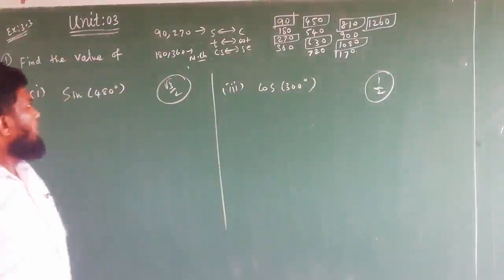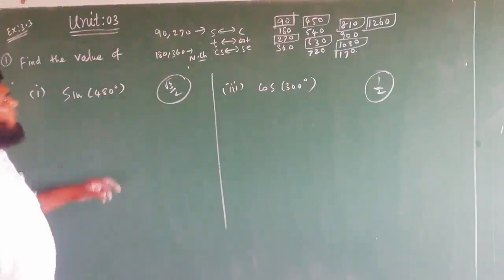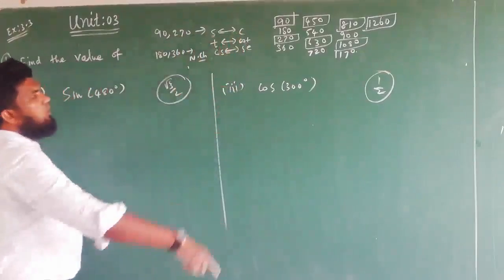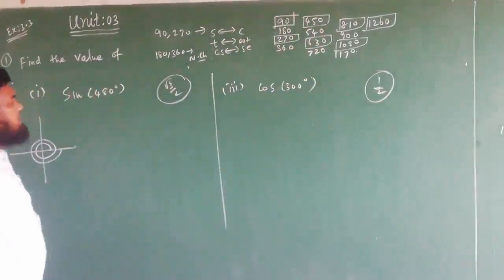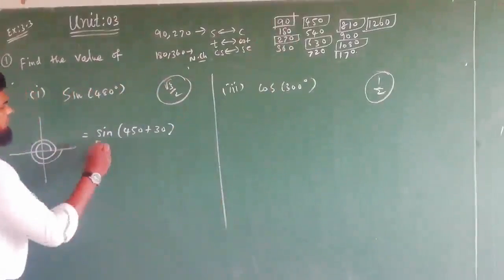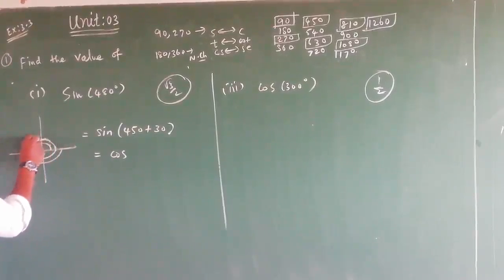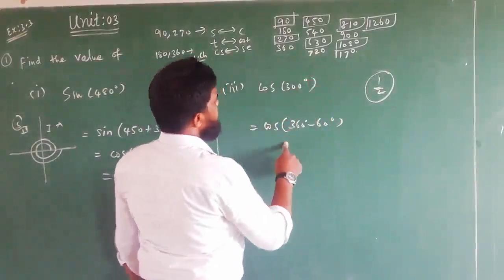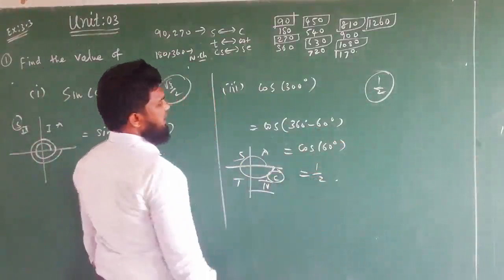11 maths unit 03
Ex. 3.3 Qn no. 01 ( i and iii)